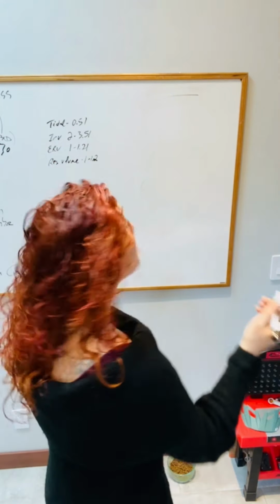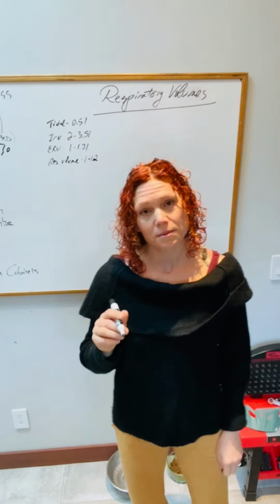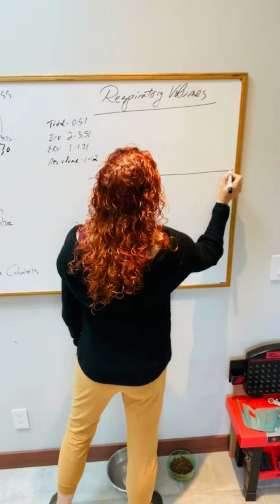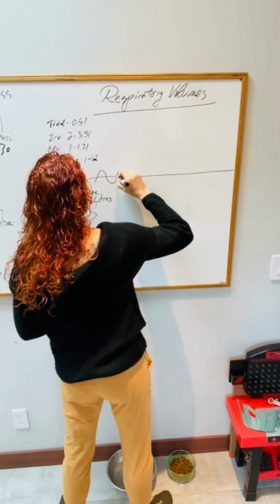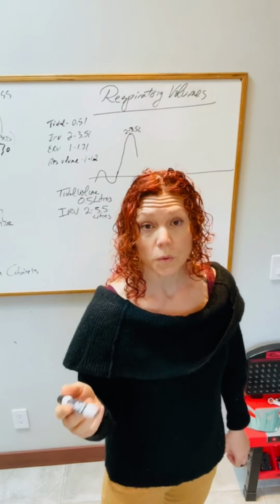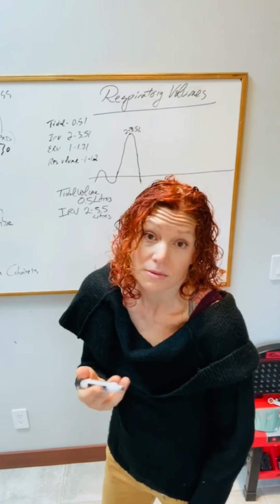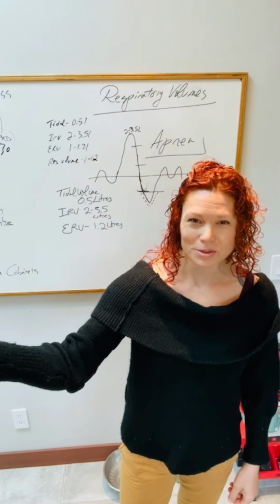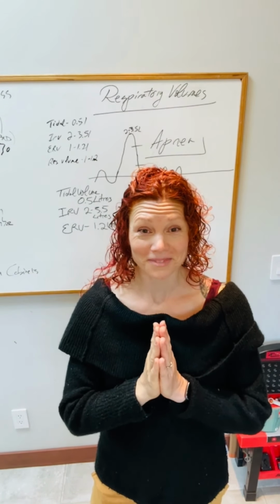Respiratory Volumes - AKA Your Breath Map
Some basic terms for respiratory volumes to assist Core Breathwork students.